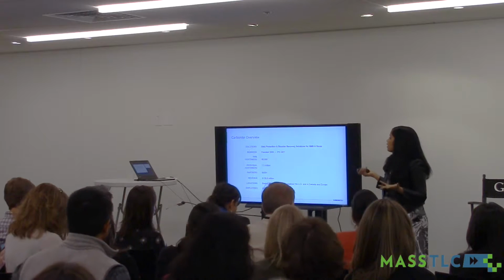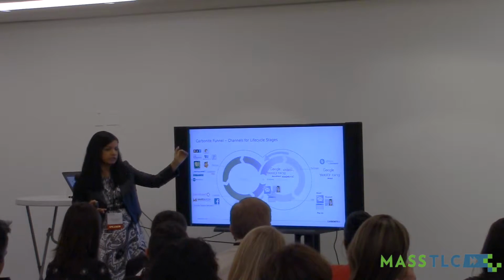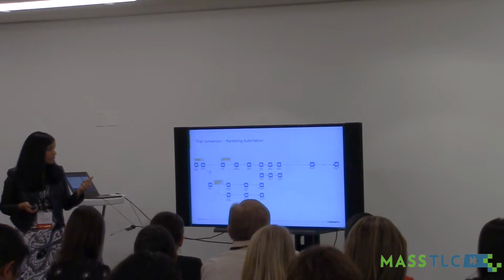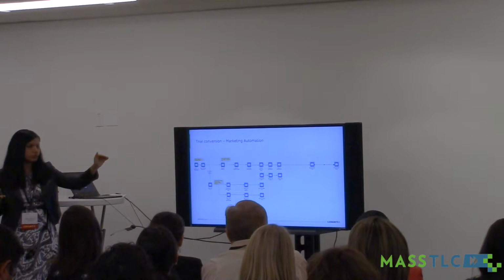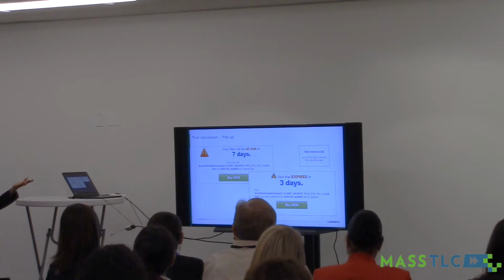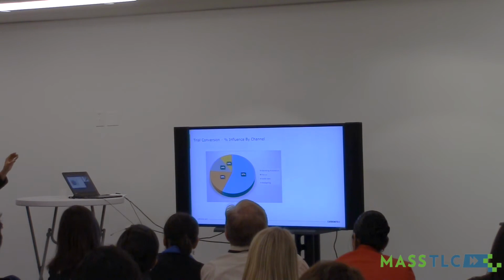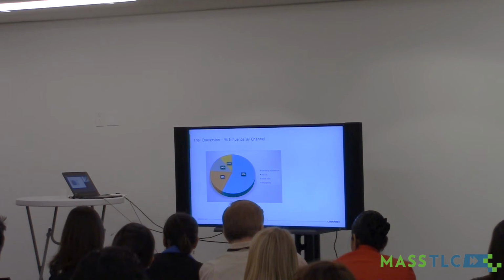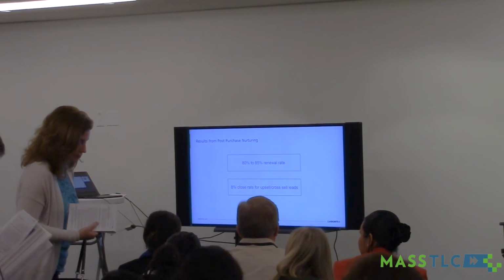MassTLC Data Driven Multi-Channel Lead Nurturing at Carbonite Presented by Biju Muduli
Data-Driven Multi-Channel Lead Nurturing Across Buyer's Journey: Presented by Biju Muduli, Carbonite

The landscape of lead nurturing has changed and responsibility now falls on the entire marketing team. We'll review examples as to how Carbonite’s marketing team is moving their lead nurturing programs beyond the email inbox and embracing multi-channel nurturing - including web personalization, re-targeting, display, social media and inside sales. We’ll show how Carbonite uses data insights to build and scale automated marketing campaigns across channels that engage customers in a personalized way with increased conversion.